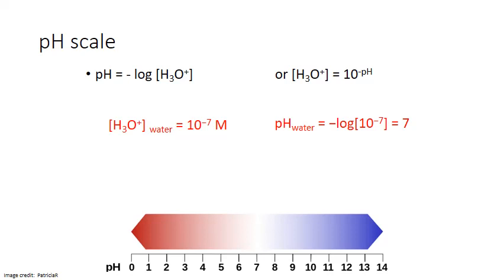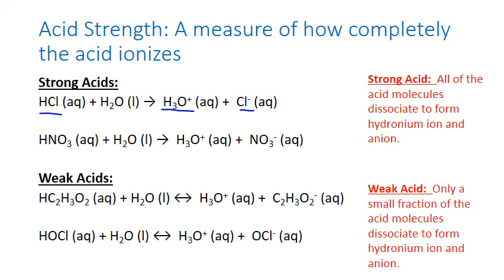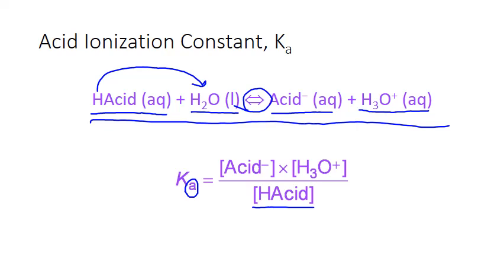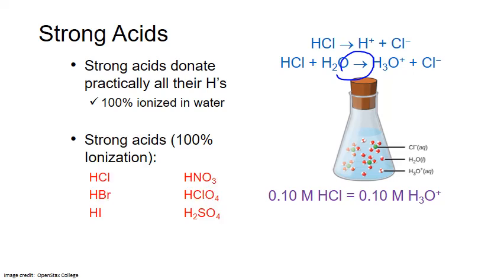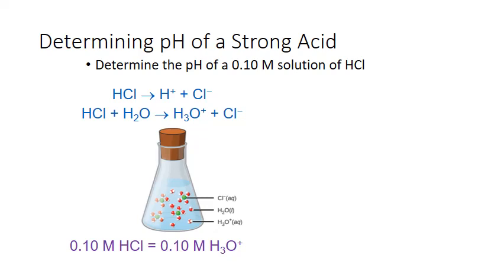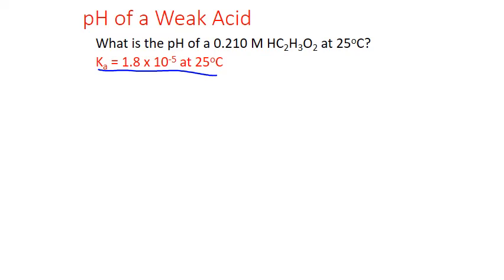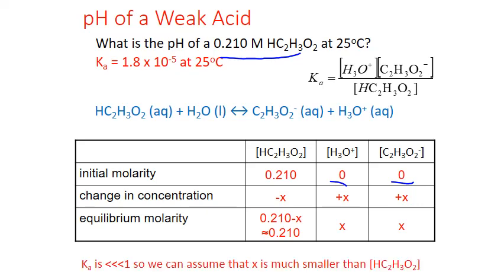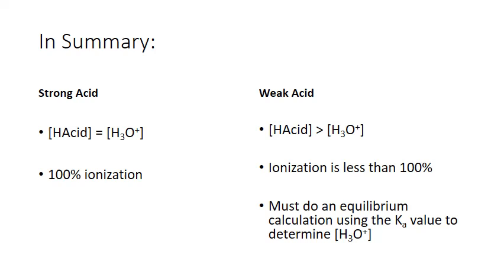CHM122 Unit 5 Calculating pH of Acids MWhiteJeanneau